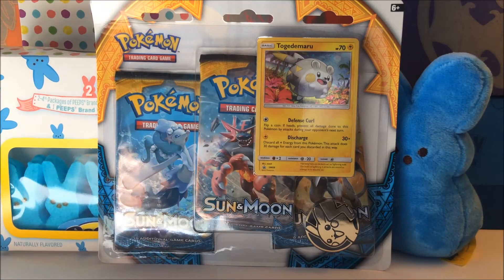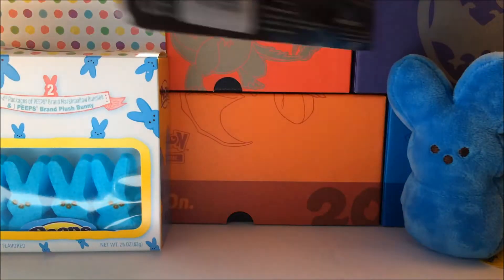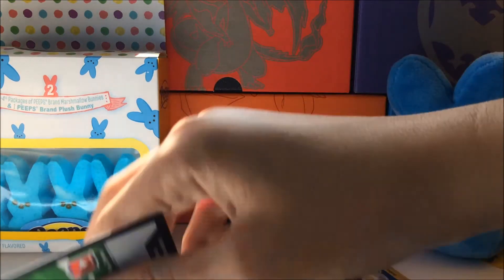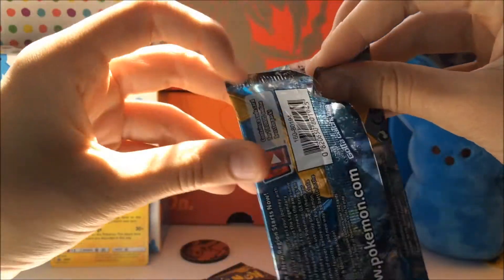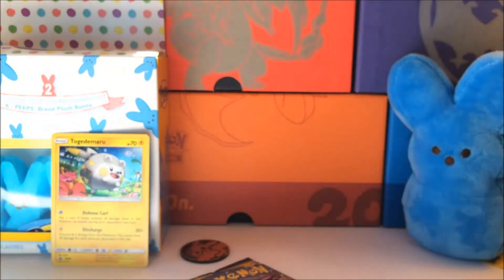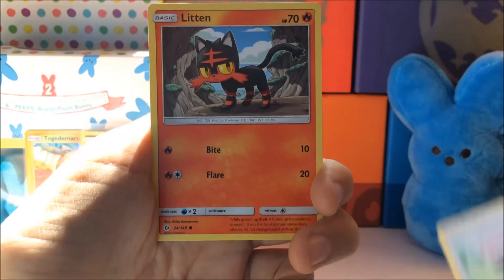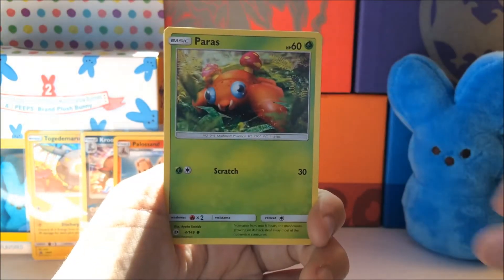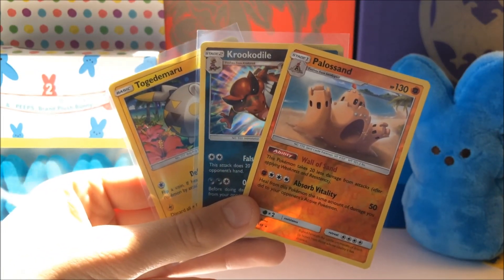EASTER SPECIAL PT 2 - Sun and Moon Three Pack Blister!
Hey everyone! SlimyShellos here back with another video and today is part 2 of the Easter special in which we open up a Sun and Moon three pack blister!